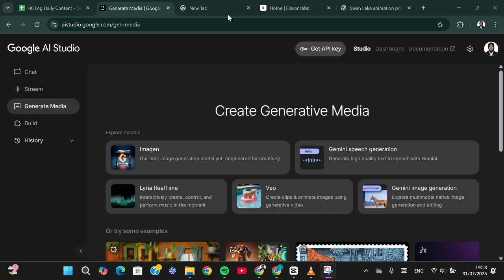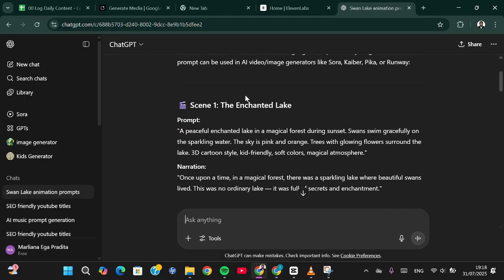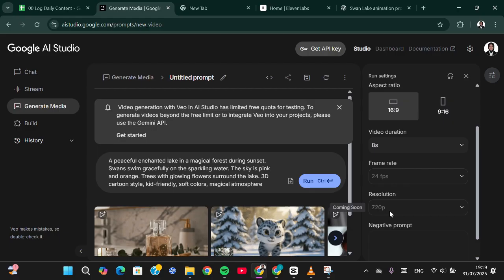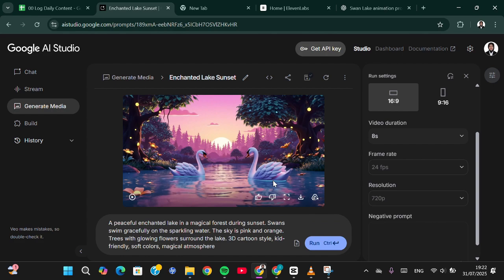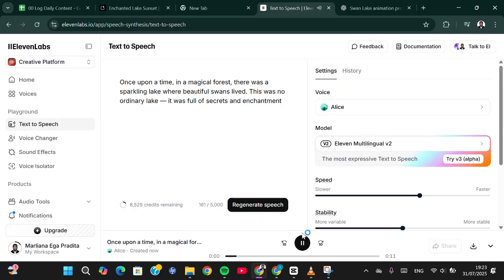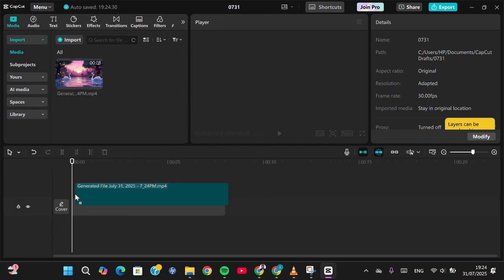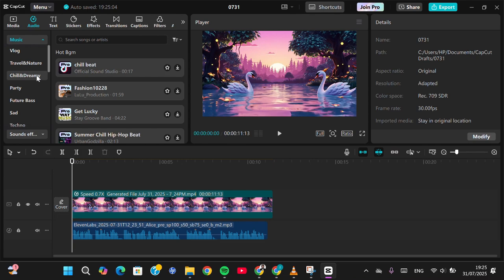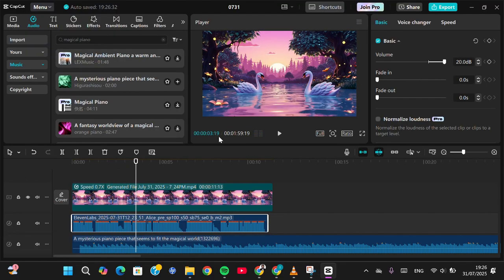❤🔥 How to Create Cartoon Animation Video ( Full Tutorial) Ai Cartoon Video Step by Step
Turn your ideas into animated cartoons with the power of AI! In this full step-by-step tutorial, I’ll show you how to create a cartoon animation video from scratch using AI tools. No drawing or animation skills needed!

Perfect for kids’ content, story videos, YouTube animations, and anyone who wants to bring characters to life—easy and fun!